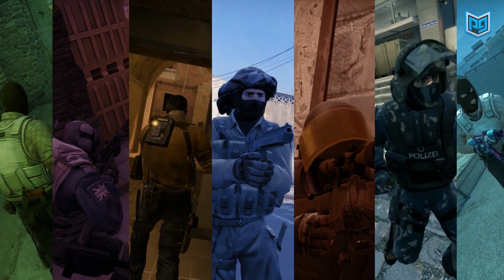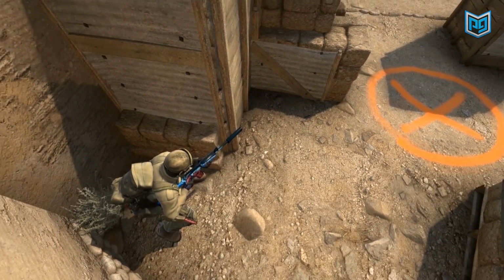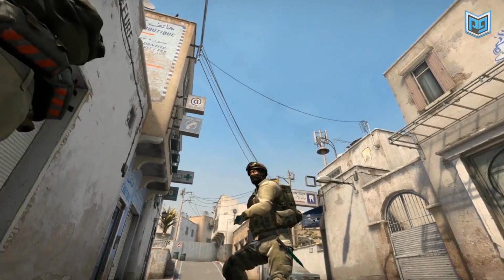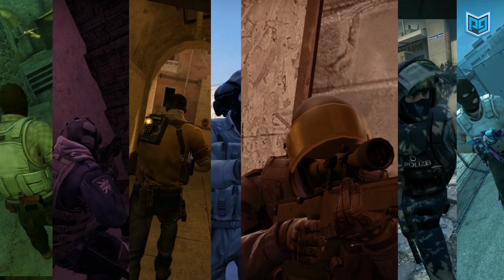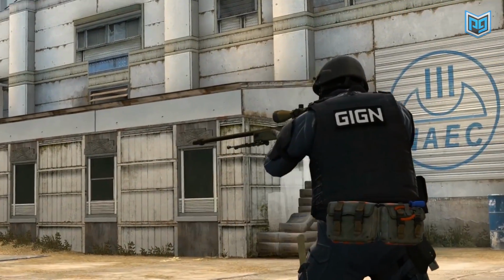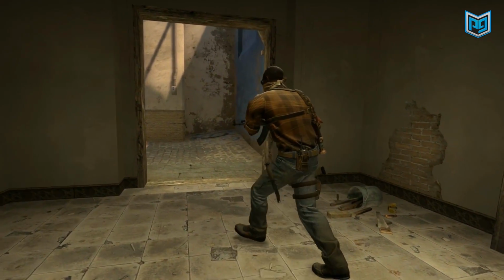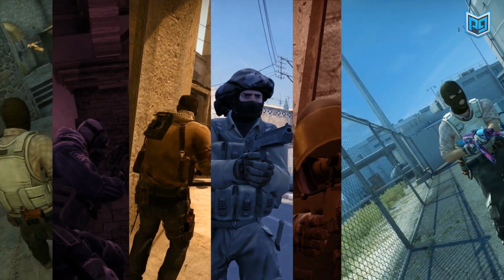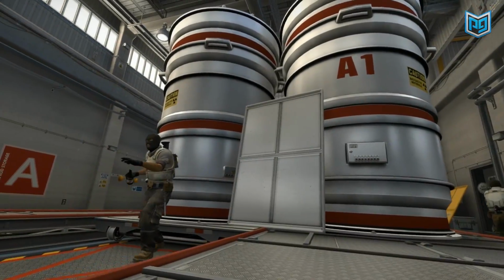How to Find Your PERFECT Role in CS:GO